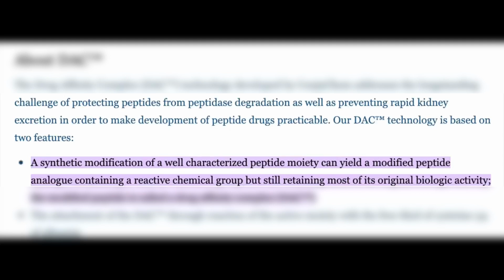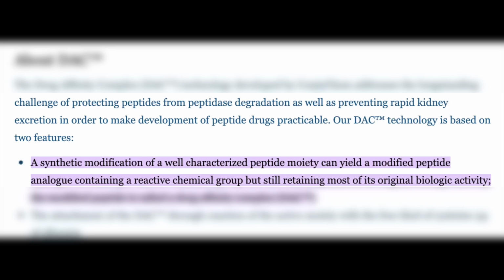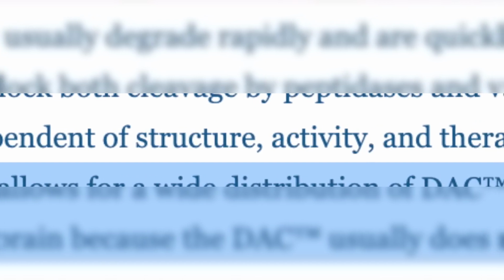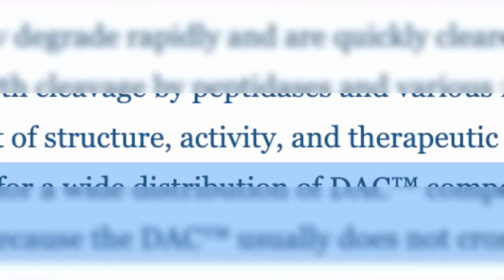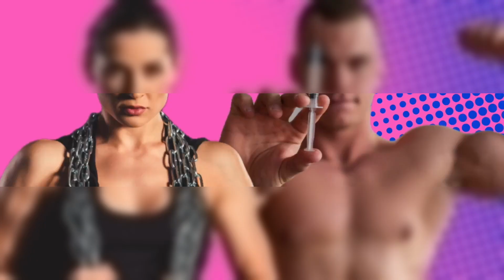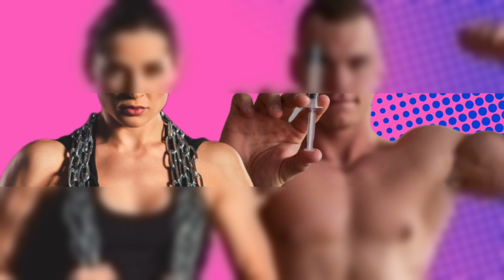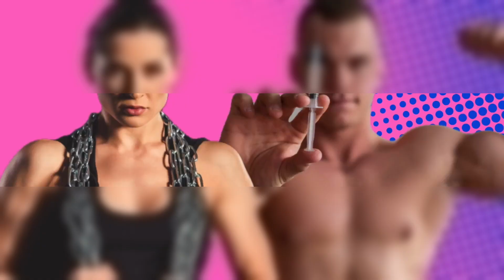🫀peptides health fitness